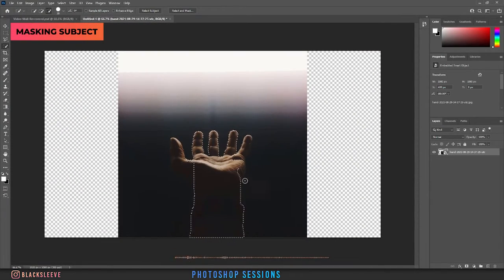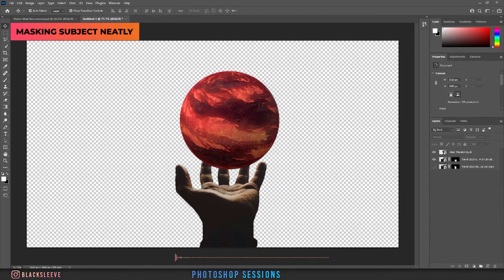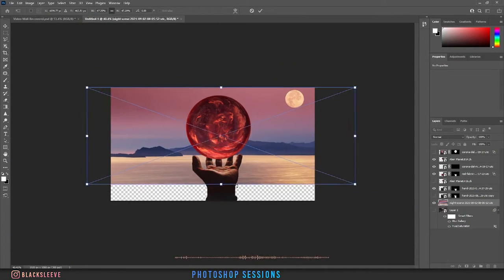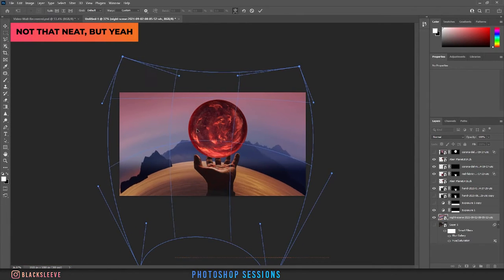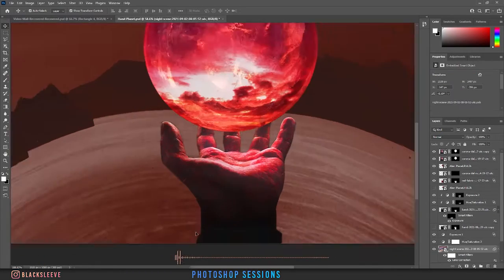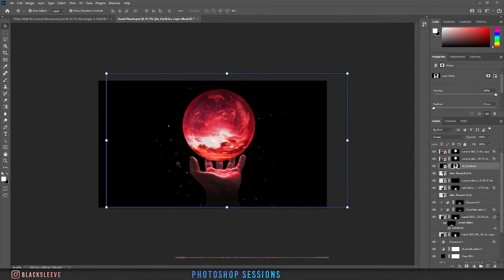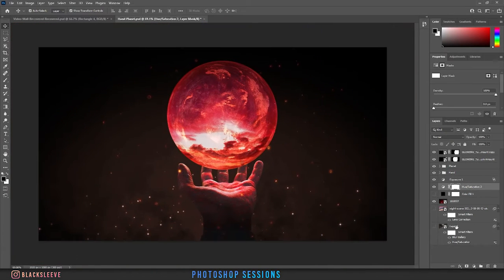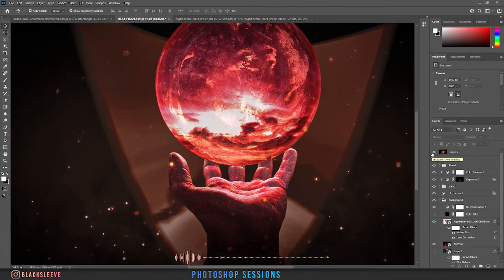Photoshop Sessions | IT IS IN YOUR HANDS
In todays video I will be photo manipulating an idea I had and wanted to see how it would look if I implemented it.